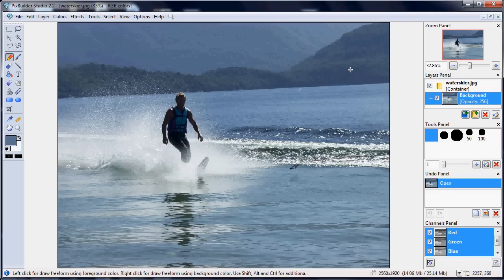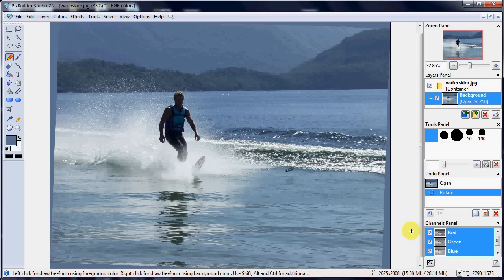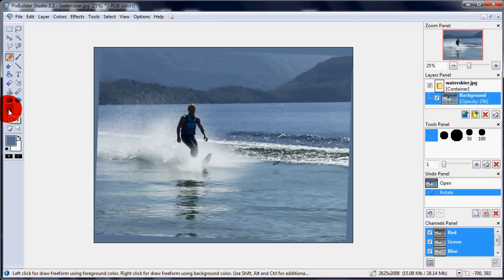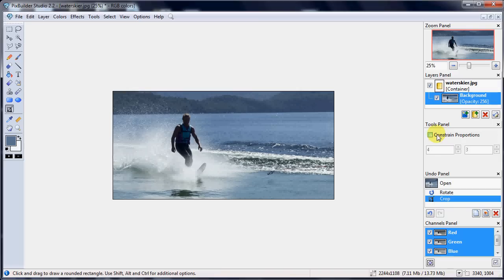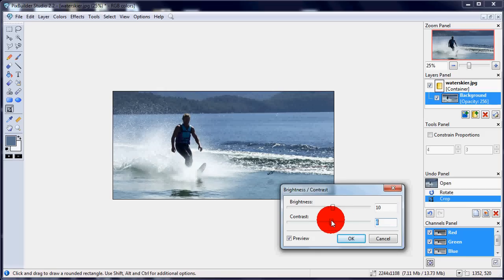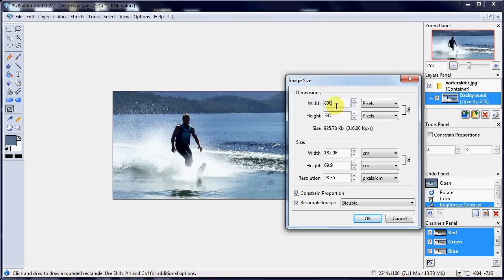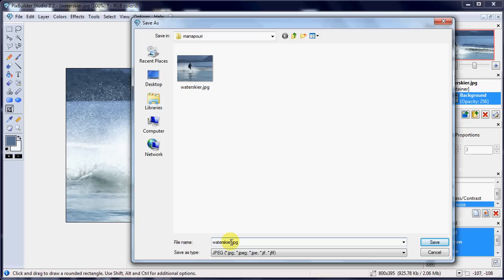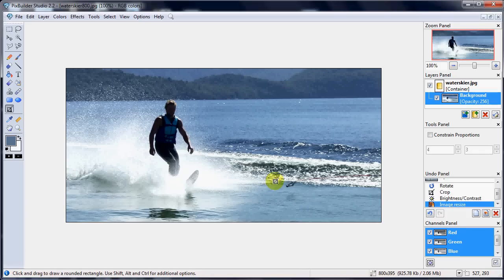PixBuilder Image Editing 01 - rotate crop resize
Basic image editing for newbies using free PixBuilder Studio 2.2 software. Lesson 01 covers opening a file, rotating, cropping, and resizing with a little brightness and contrast adjustment.